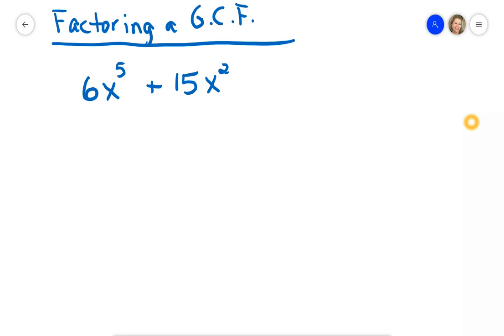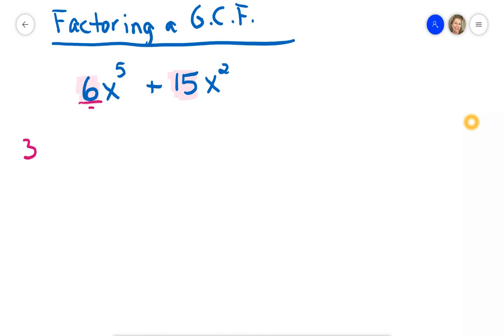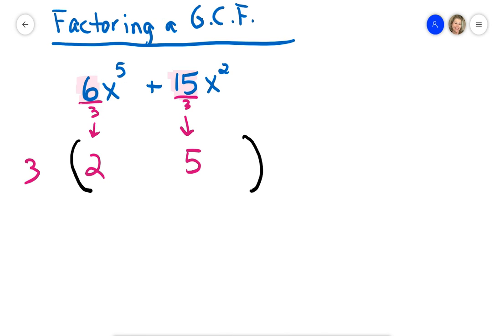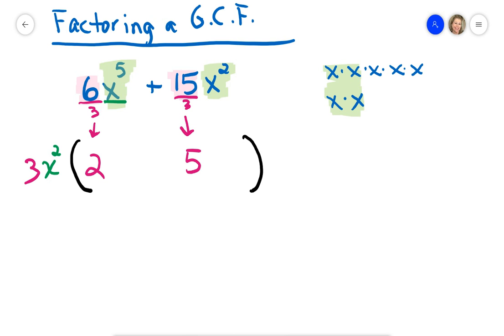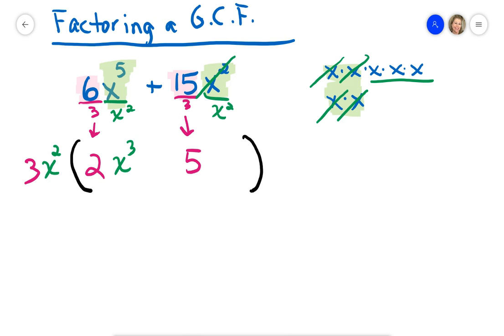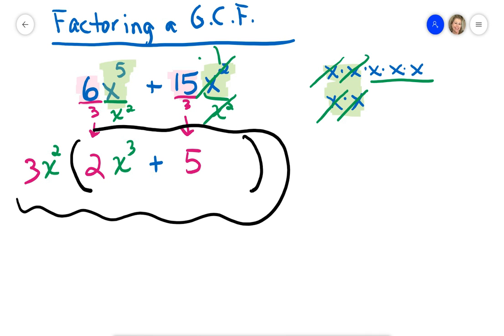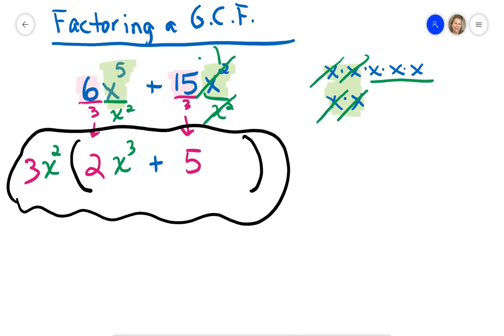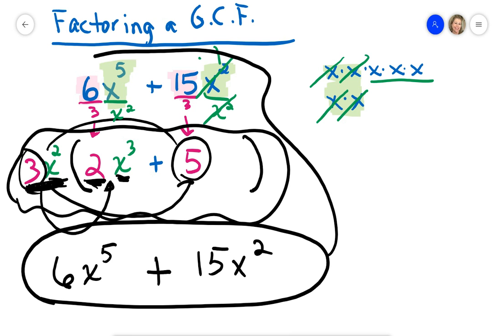Factoring Out a Greatest Common Factor (Example #2)